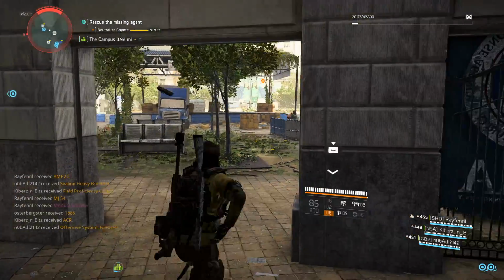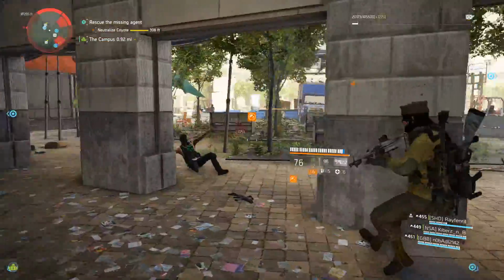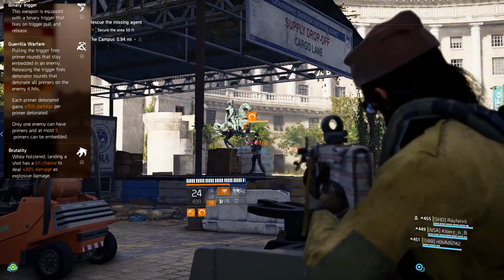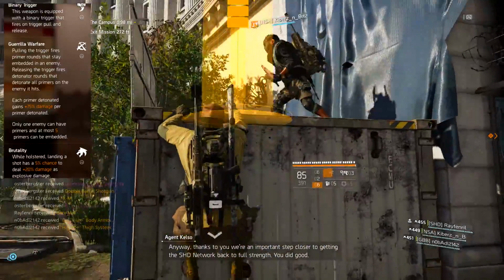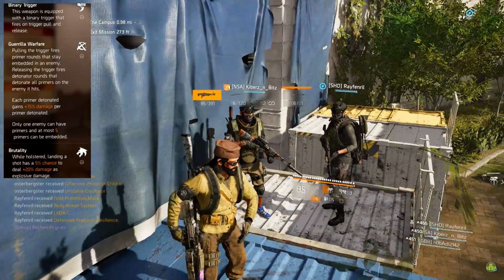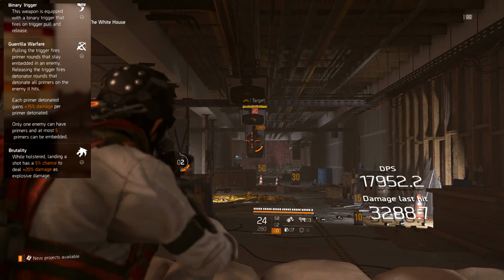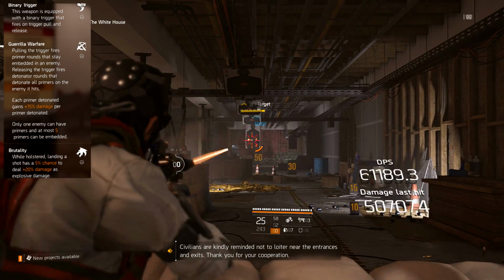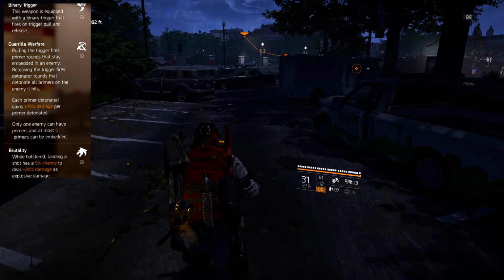Division 2: EXOTIC WEAPONS! How To Obtain Merciless: The EXPLOSIVE Exotic Rifle!!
Today we take a look at how you're able to obtain the exotic explosive rifle, Merciless. This rifle is obtain from killing end mission bosses and is a random drop chance from them. The weapon is one of the best weapons in the game because of it's holstered ability, allowing any weapons to randomly cause explosions. Thanks!